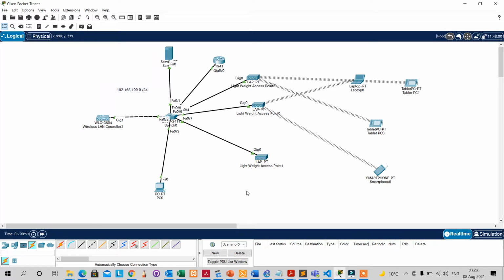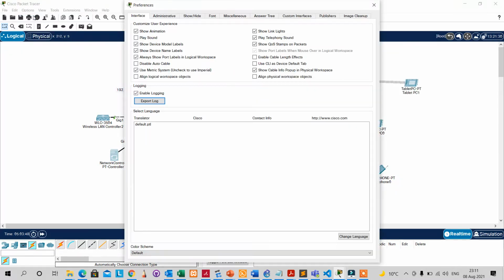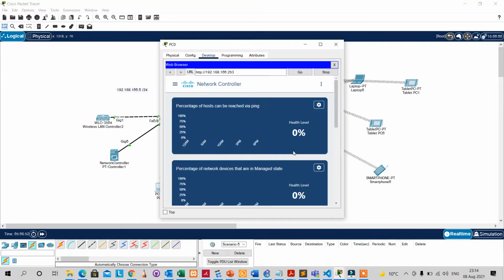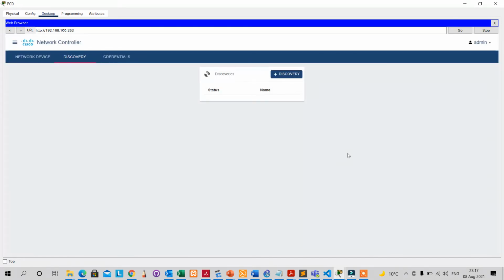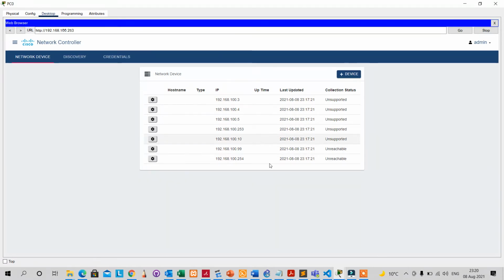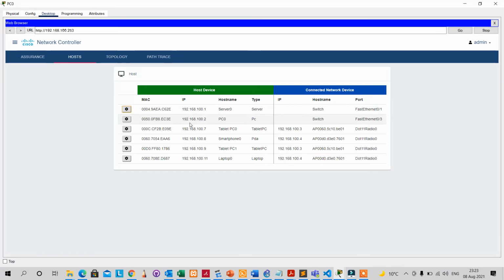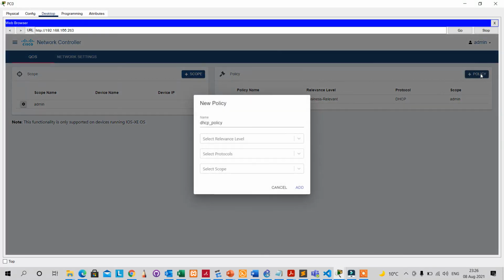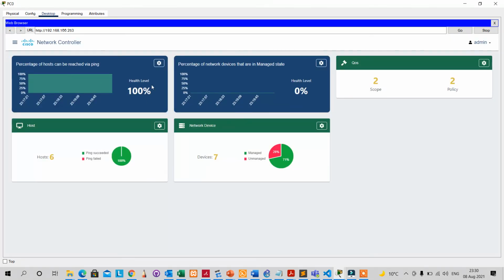Network Controller. Configuring a Network controller on Packet Tracer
Introduction to Network Controller. Network Monitoring tools Cisco. CCNA.